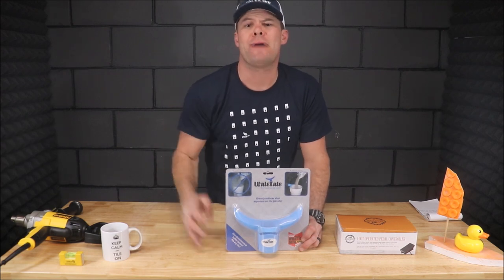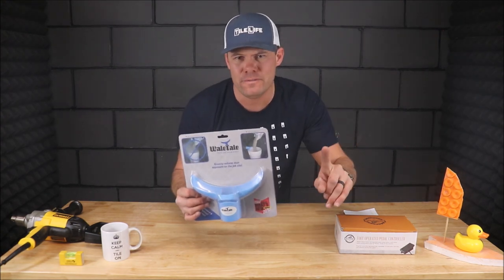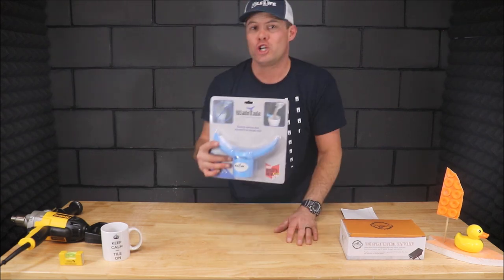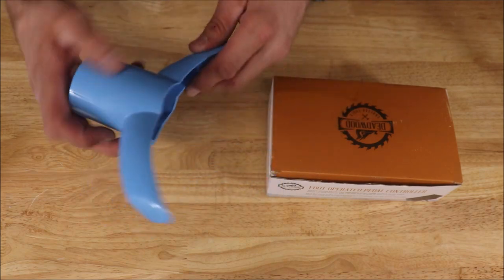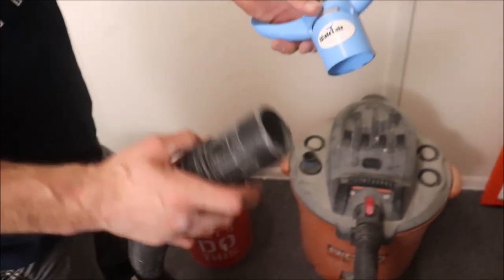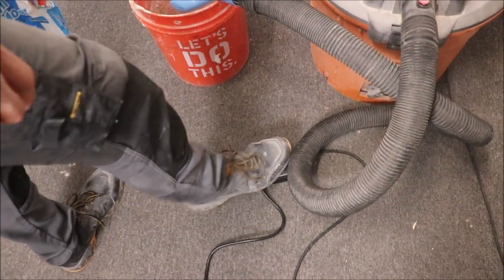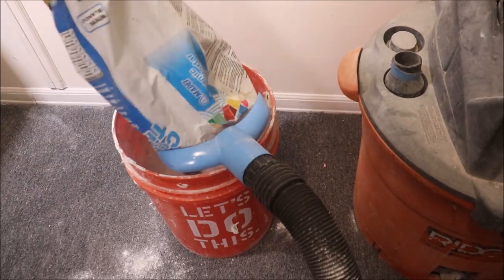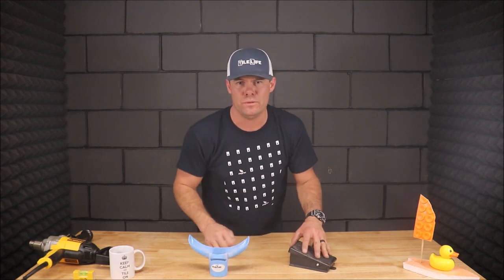Wale Tale Silica Killer - Tile Tool Tuesday EP. 12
Tile Tool Tuesday EP. 12 Wale Tale to avoid Silica Dust